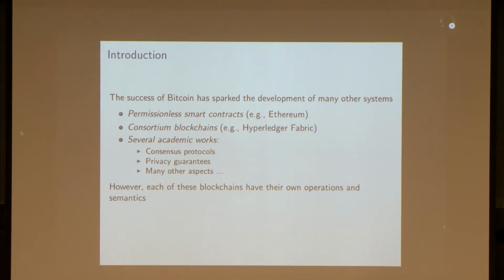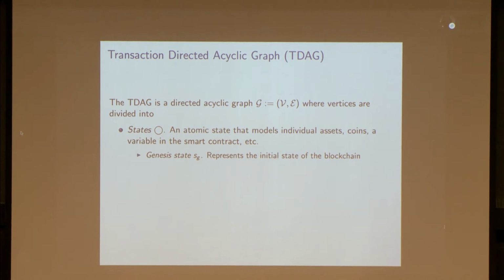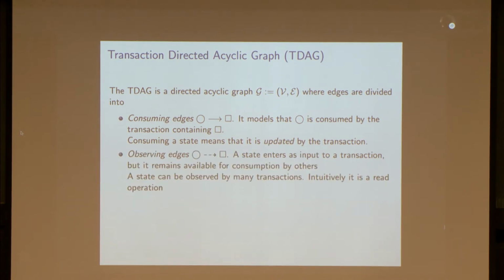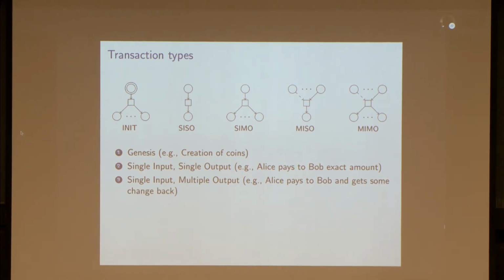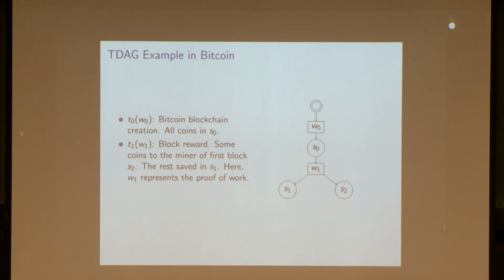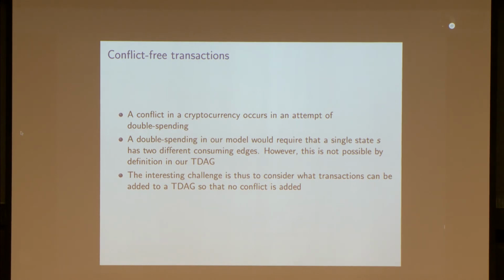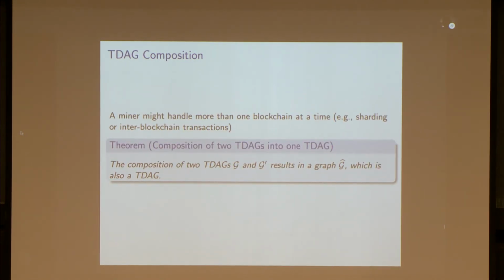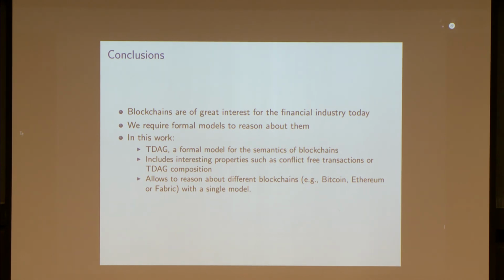The Transaction Graph For Modeling Blockchain Semantics - Pedro Moreno-Sanchez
Part of the "Engineering & Cryptography" session at Cryptoeconomic Systems '20 Conference

The Transaction Graph for Modeling Blockchain Semantics.
Christian Cachin (University of Bern), Angelo De Caro (IBM Zurich), Pedro Moreno-Sanchez (TU Wien), Bjoern Tackmann (DFINITY), Marko Vukolic (IBM Zurich)

Cryptoeconomic Systems is a forthcoming journal published by The MIT Press exploring the interdisciplinary domain of cryptocurrency and blockchain technology.